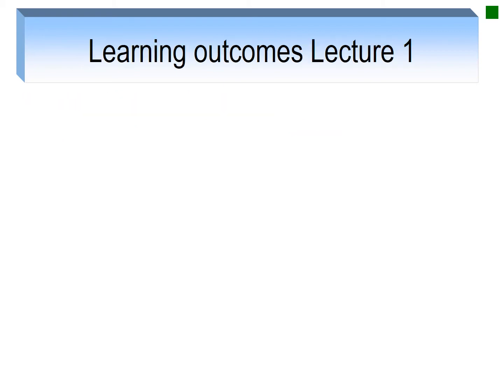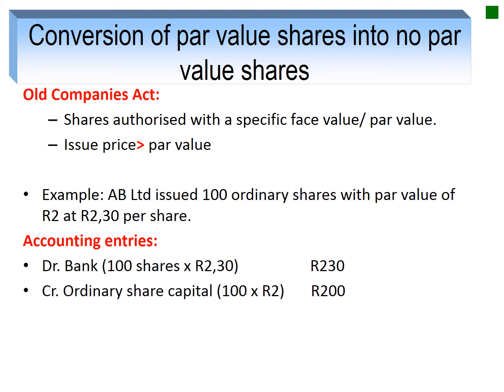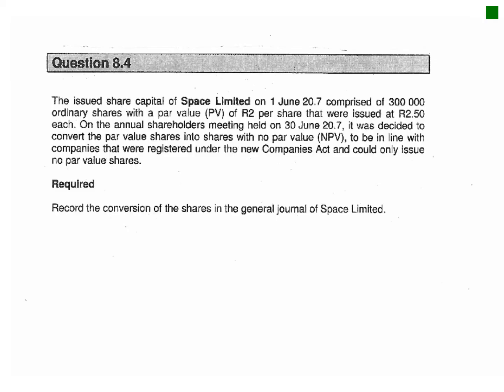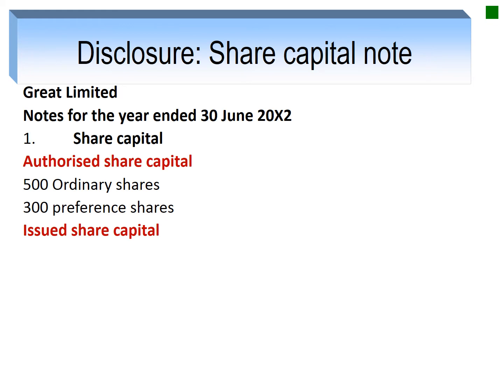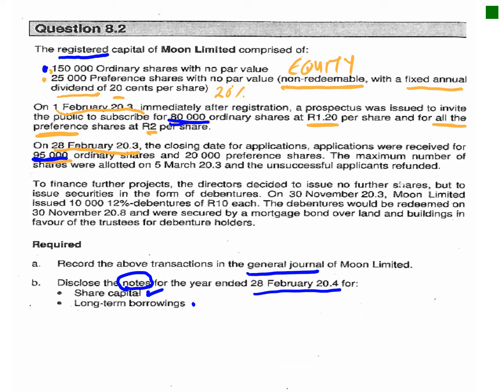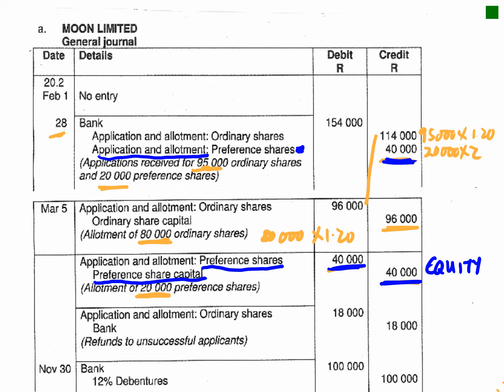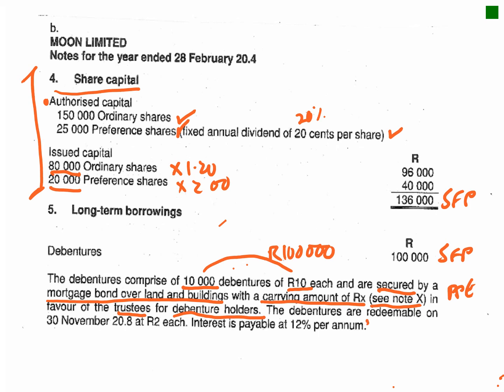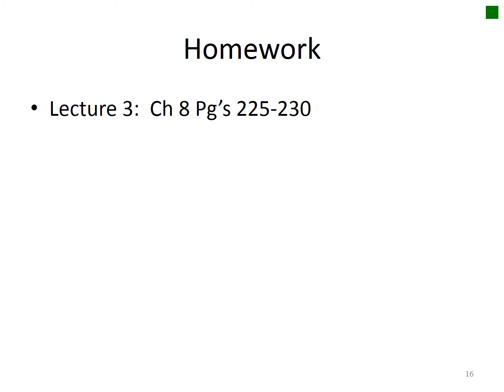Accounting for Companies Lecture 2